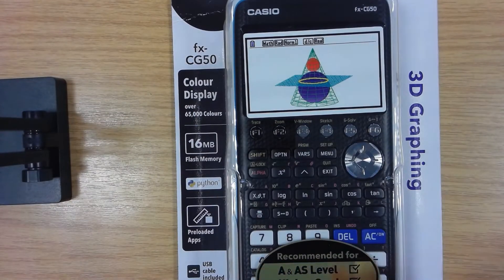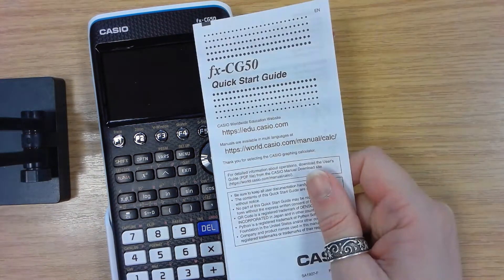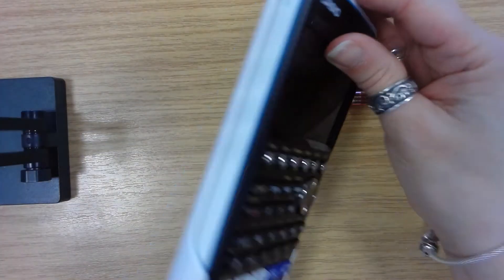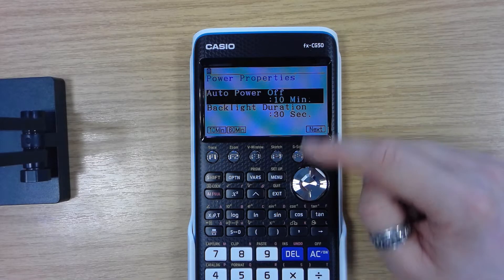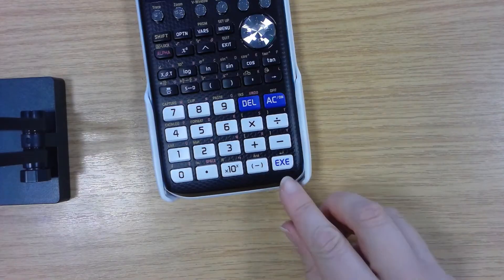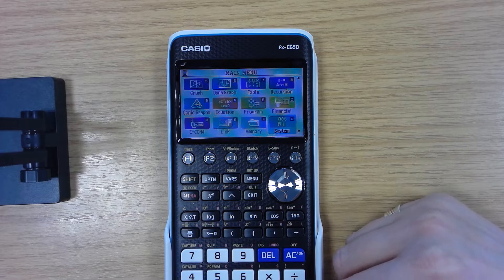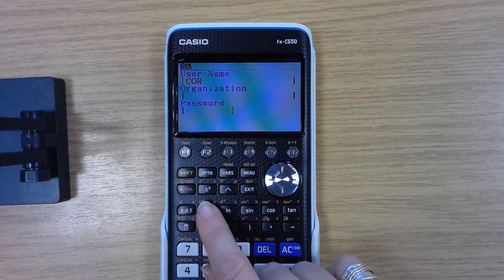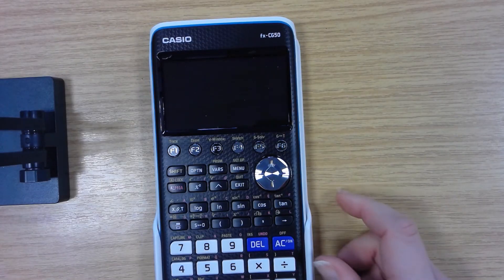Casio fx-CG50 1 Unwrapping and setting up your new calculator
This is a video I made with advice to help anyone who is getting their first Casio fx-CG50 and how I always set them up for students and staff for up to and including GCSE level.